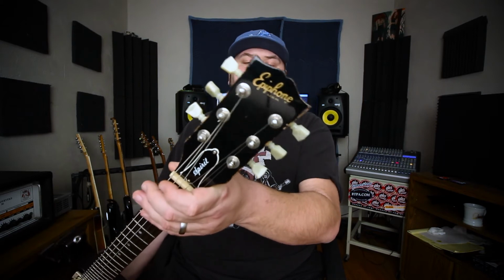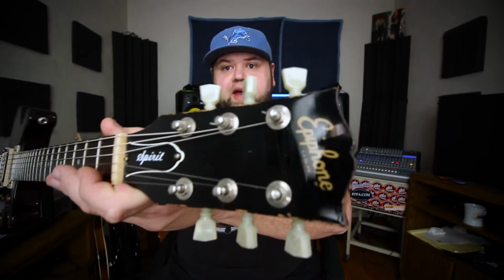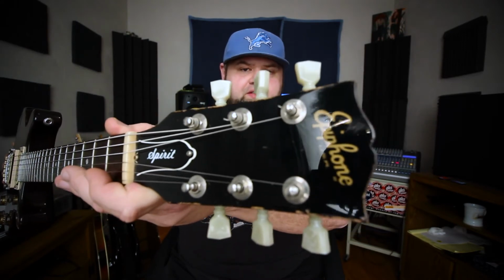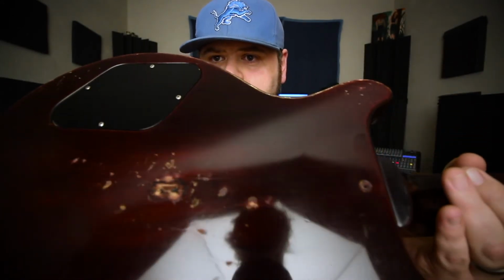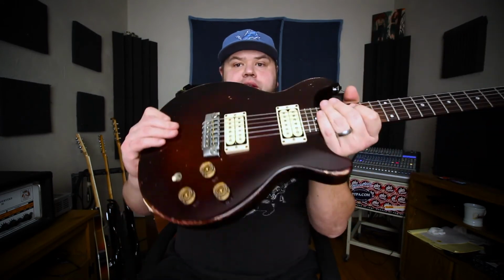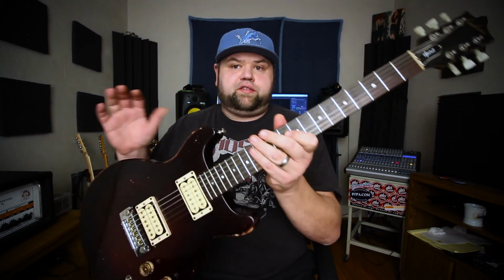1982 Epiphone Spirit Demo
Guitar - Fender Blues Deluxe - Shure SM57 and AKG C3000 - No Post Processing

Mystery Amazon Link!!!

Buy Our Music Here:
Bone Fragments
Bending Light
The Absence of Forever

My Camera Equipment:
Main Camera
Lens (Pedal Videos)
Lens (Vlog - Music Videos)
Small Tripod
Phone Mount

oceansofregret

Unless otherwise noted all the music on this channel was created by me and may not be used without my permission.